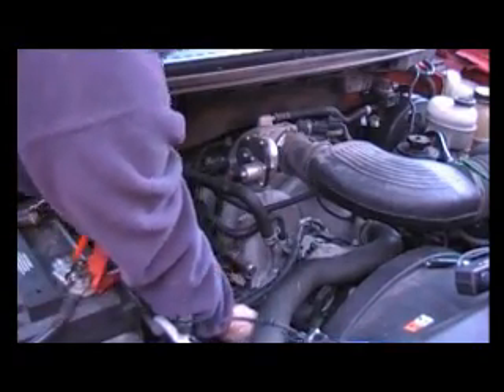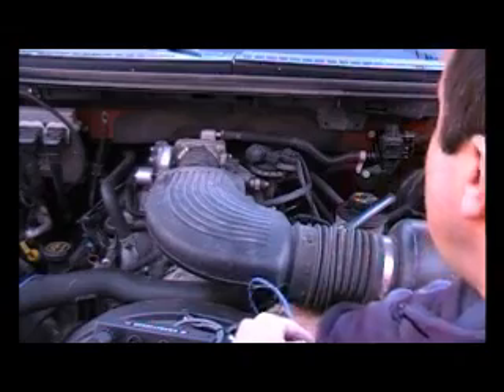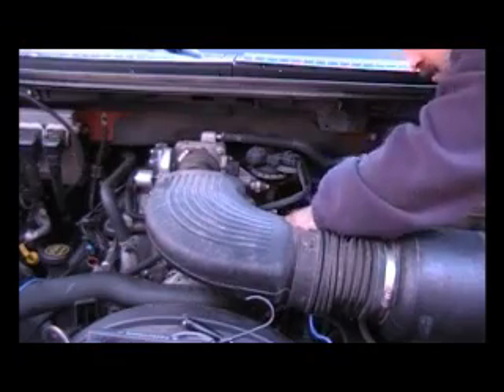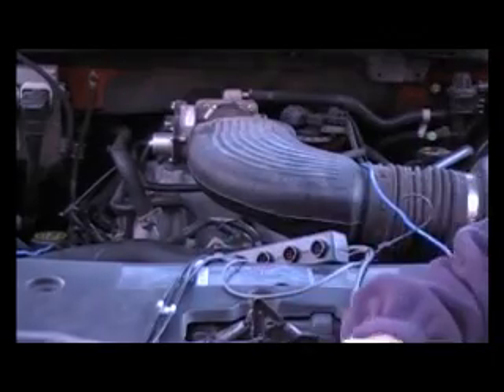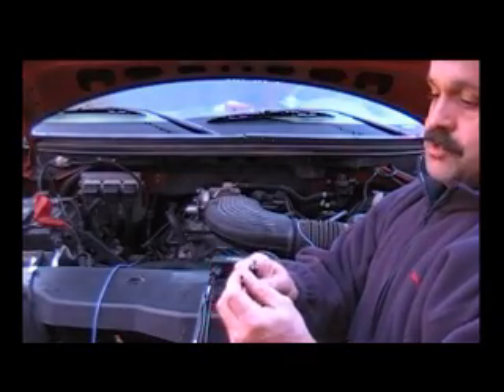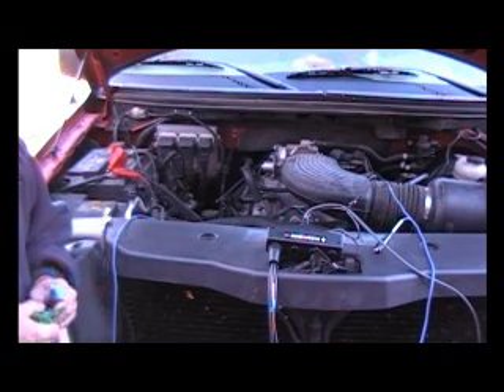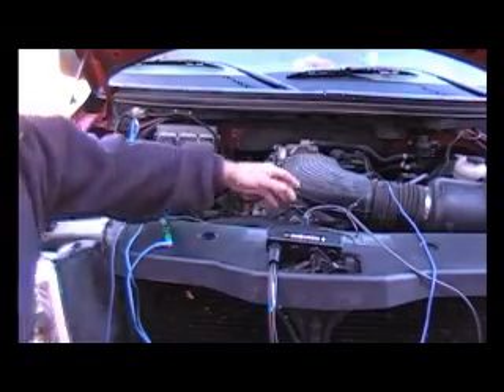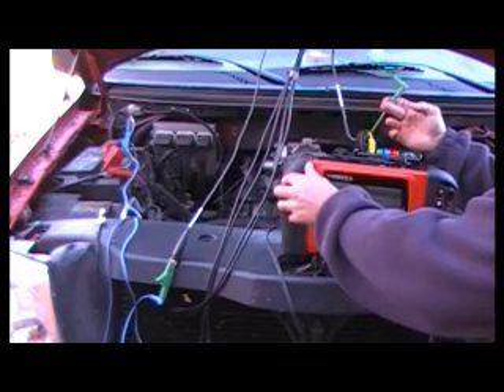Snapon Secondary Ignition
Using the SAI 2000 with the Modis, or Vantage Pro